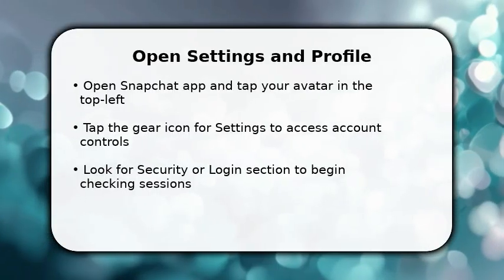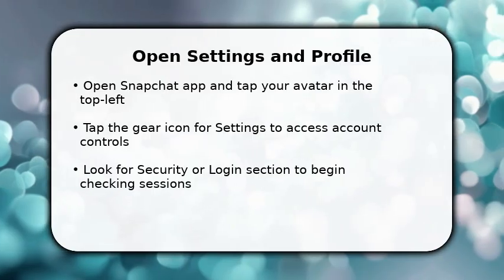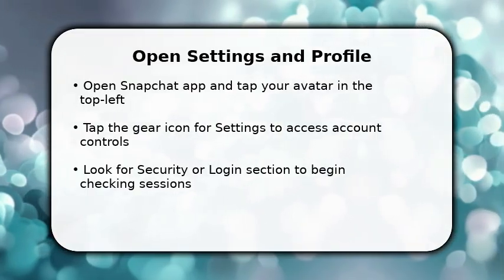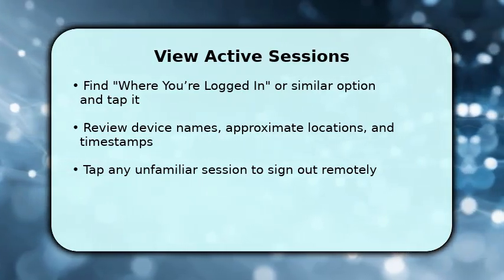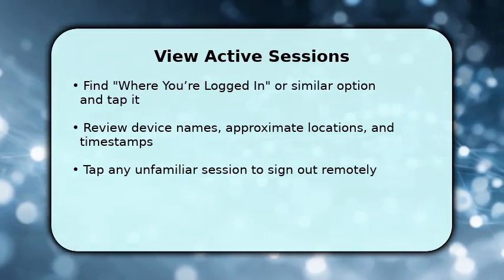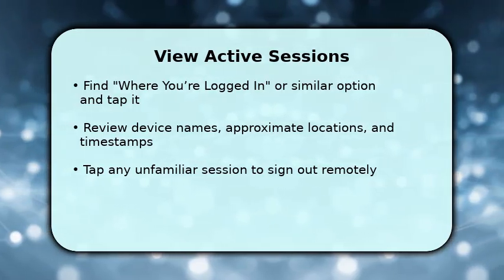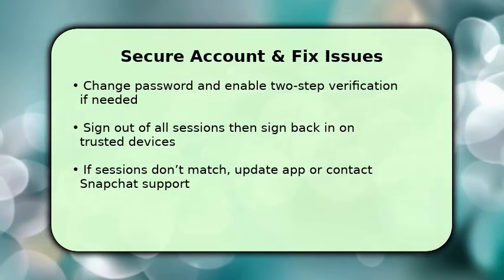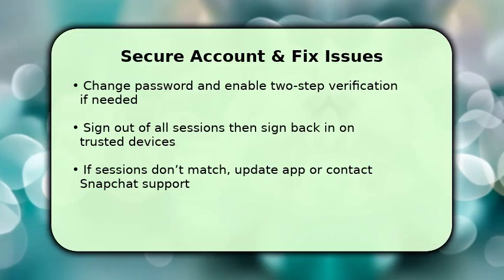How to See Where I Am Logged in on Snapchat - Easy Guide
How to See Where I Am Logged in on Snapchat - Easy Guide | 🔒 Surfshark VPN Deal — Stay private and secure. $1.99/mo + 3 Months Free ▸

Discover how to easily check your Snapchat login status in this straightforward guide. Learn quick tips and tricks for privacy management on the popular social platform.

Snapchat, login location, check where logged in, privacy settings, social media account visibility, how to see your Snapchat login status, manage Snapchat privacy, currently viewing my profile on Snapchat, view who sees you on Snapchat